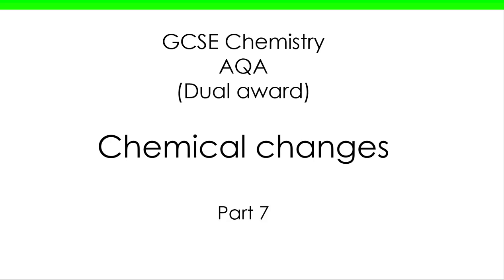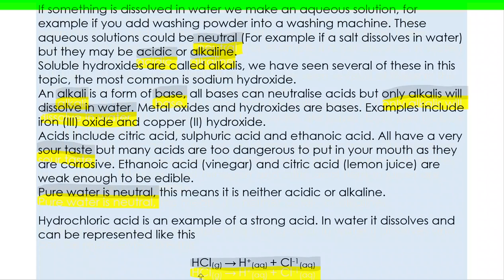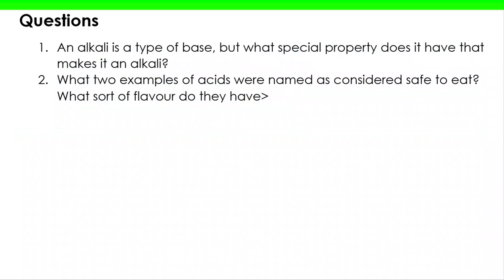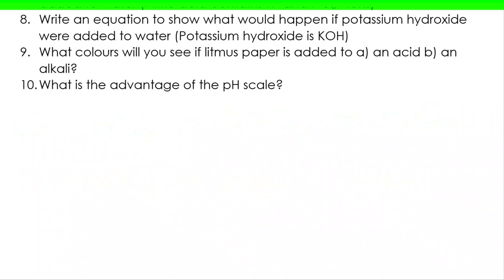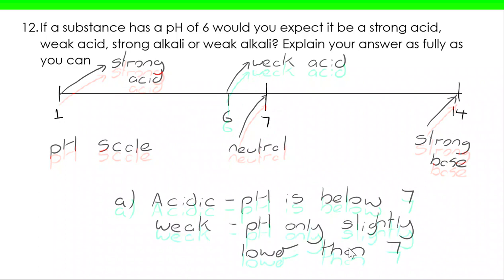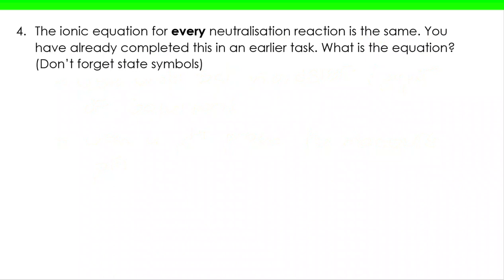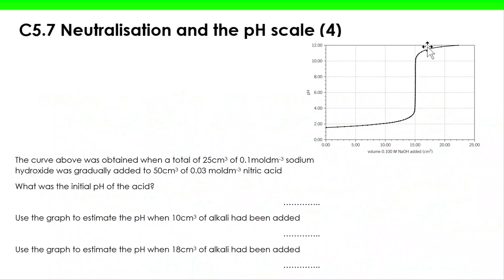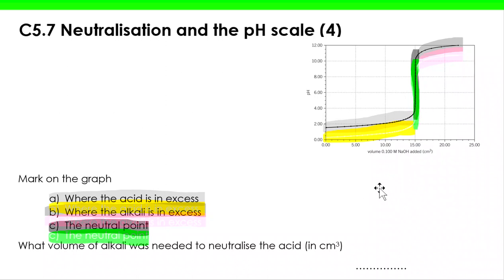AQA GCSE (Dual and triple) - Chemical Changes - PART 7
- Key information about acids, alkalis and neutral solutions
- Indicators an pH probes
- The pH scale
- pH curves